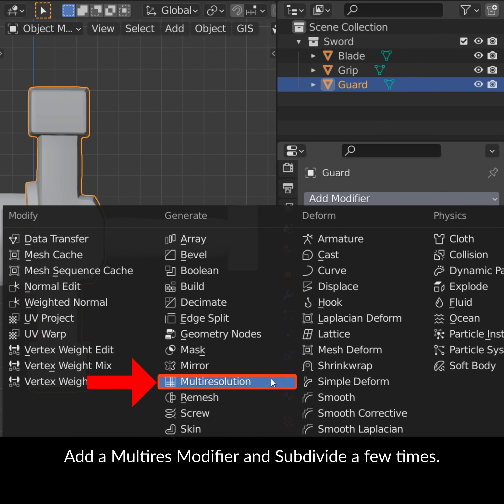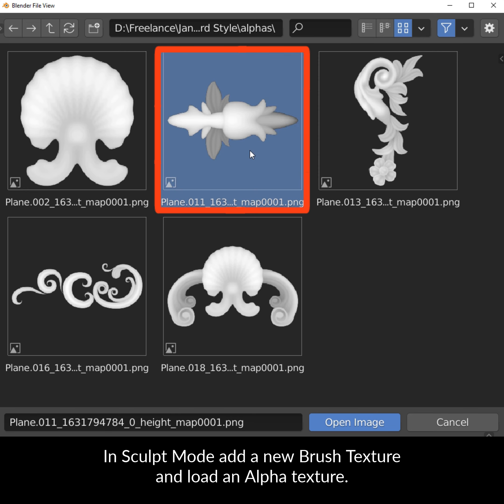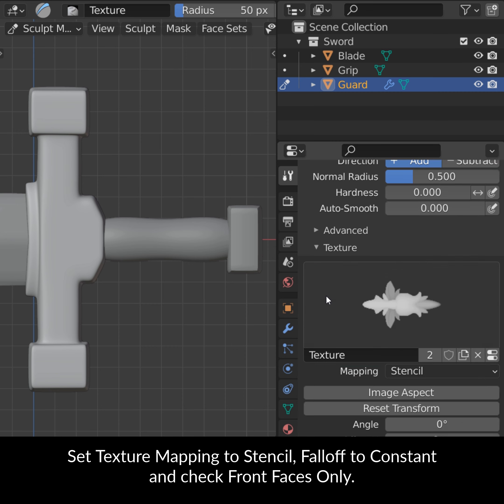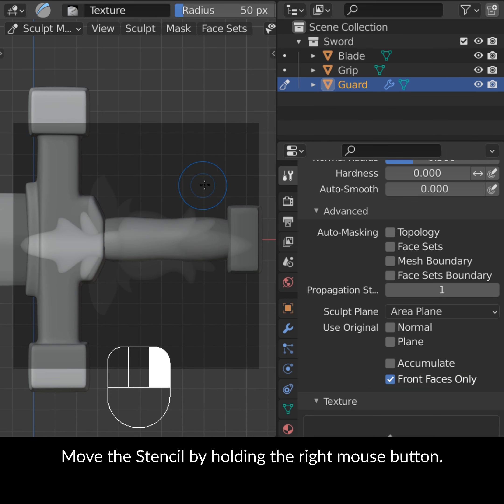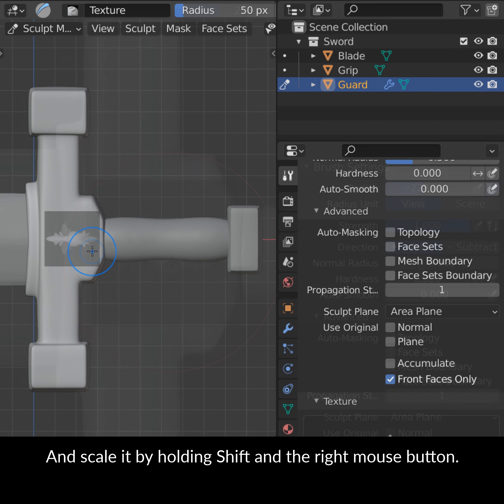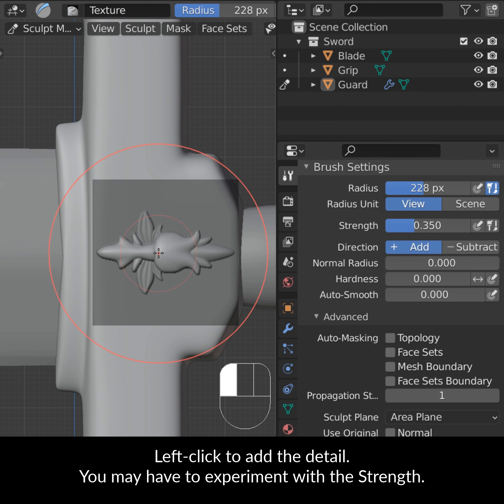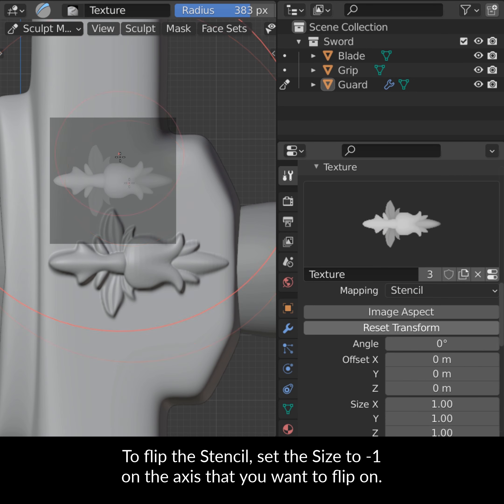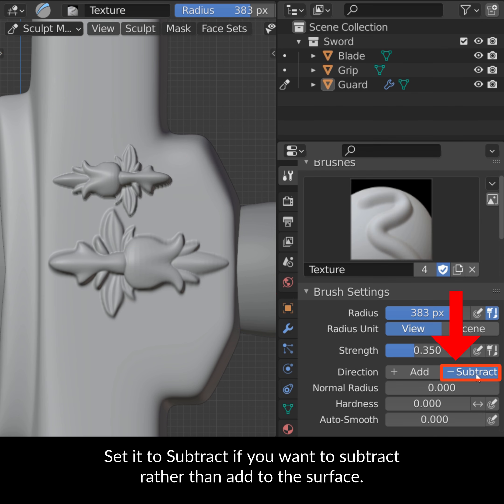Blender Secrets - Sculpting Details With Alpha Textures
Alpha textures are black and white images that can either be used as masks or height maps, to easily sculpt details onto your model. You can download these alpha textures here if you want to experiment yourself